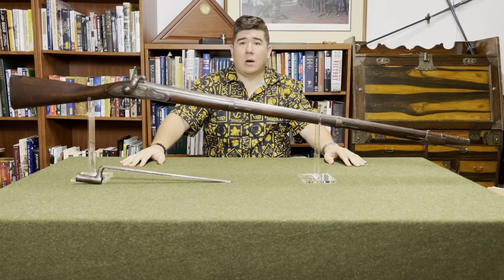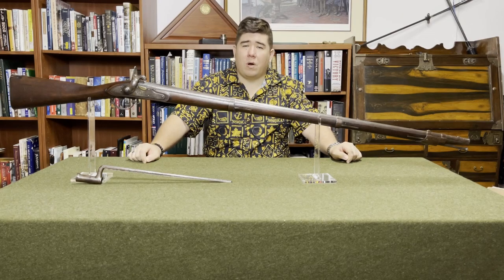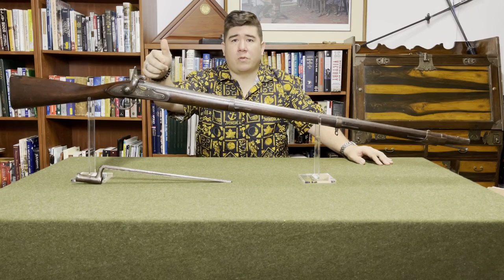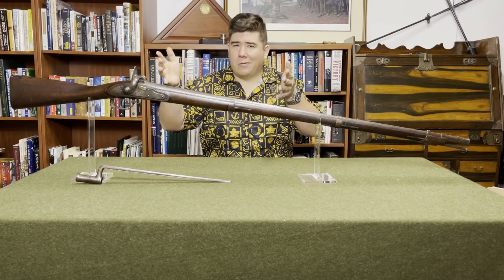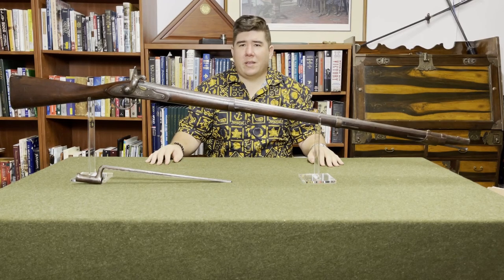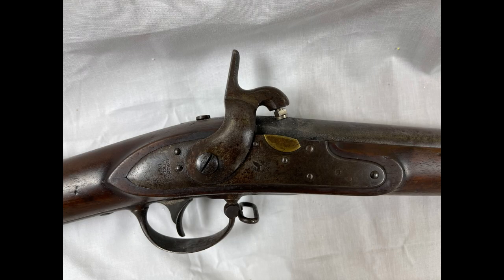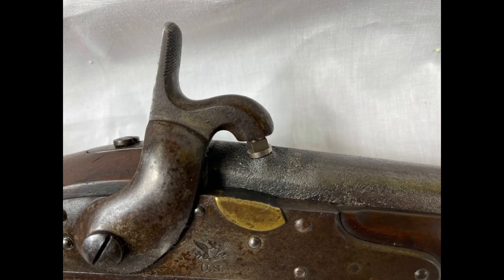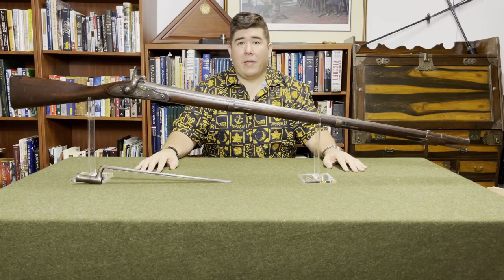Episode Two: Springfield Model 1816/22 Musket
In this episode we will be looking at the Model 1816/Model 1822/Model 1816/22 musket with a brief discussion on the Model 1812/Standard Model of 1815, a slight mention of percussion conversion, and a reasonable amount of stammering.

Photograph of original configuration Harpers Ferry Model 1816/22 musket is courtesy of the National Museum of American History.

Map of the northern theater of the War of 1812 is courtesy of P. S. Burton and is licensed under the Creative Commons Attribution-Share Alike 3.0 Unported, 2.5 Generic, 2.0 Generic and 1.0 Generic license.